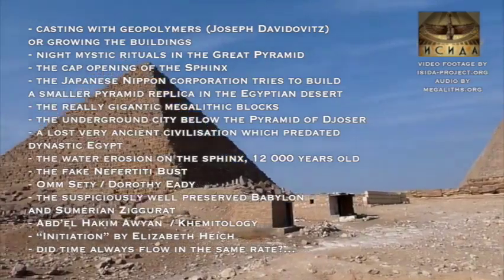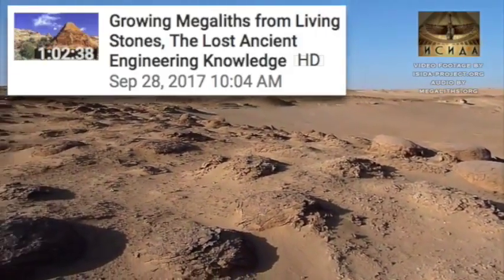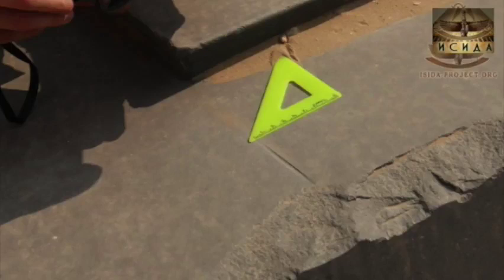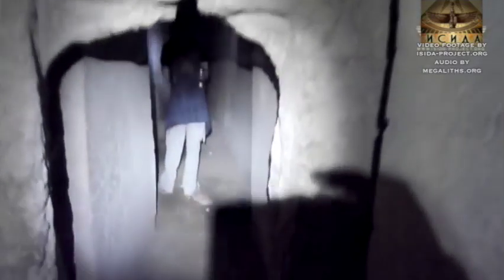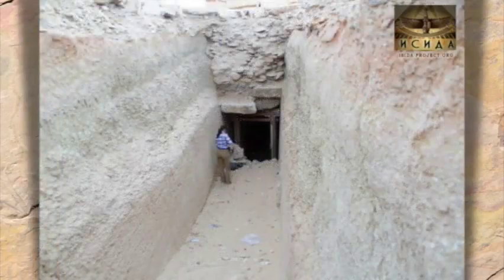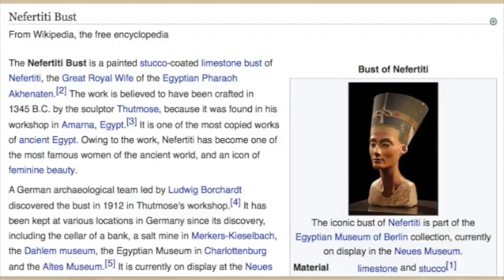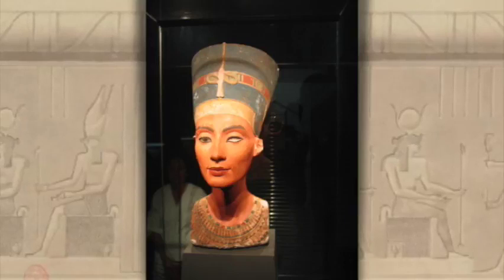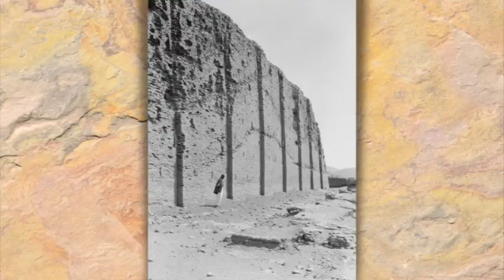Ancient Egypt P 18 / When the Survivors of Atlantis Wake Up by newearth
topics discussed
- casting with geopolymers (Joseph Davidovitz) or growing the buildings
- mystic rituals in the Great Pyramid at night
- the cap opening of the Sphinx
- the Japanese Nippon corporation tries to build a smaller pyramid replica in the Egyptian desert
- the really gigantic megalithic blocks which almost nobody talks about
- the underground city below the Pyramid of Djoser
- a lost very ancient civilization which predated dynastic Egypt
- the water erosion on the sphinx, 12 000 years old
- the suspiciously well preserved Babylon and Sumerian Ziggurat
- Abd’el Hakim Awyan  / Khemitology
- “Initiation” by Elizabeth Heich
- did time flow always in the same rate…

If you wish to submit additional resources (please note that youtube message/ facebook messages/ anything else is not monitored

Do you wish to ask the NewEarth lady a question (only short questions, exclusively regarding the content of the videos)

THE ONLY WAY TO CONTACT THE CREATORS OF THESE VIDEOS IS FROM THE CONTACT PAGE OF MEGALTITHS.ORG, anything else will not be received/read.